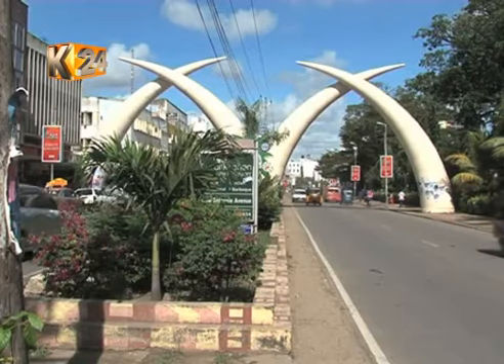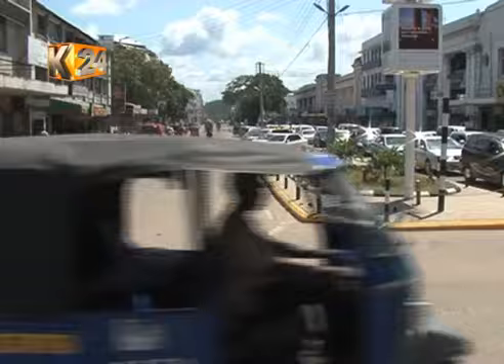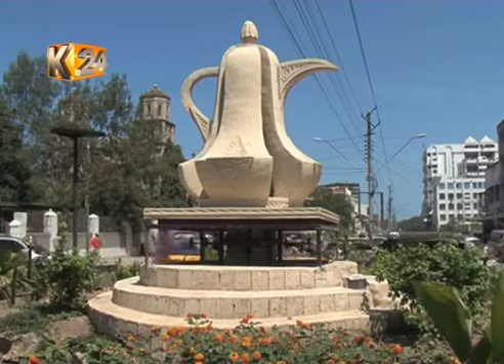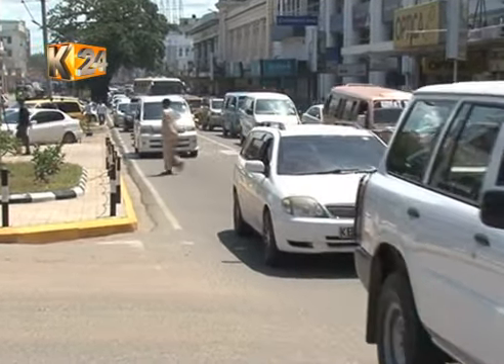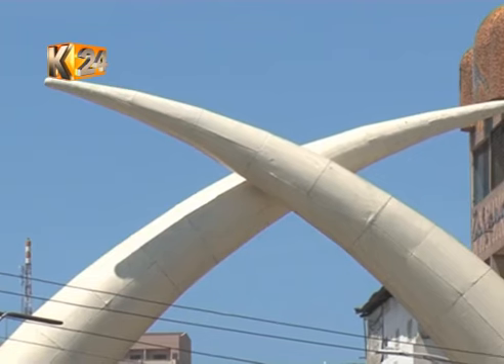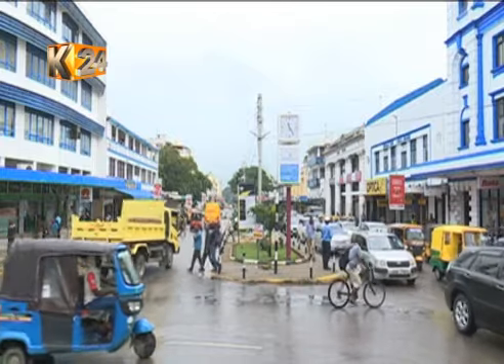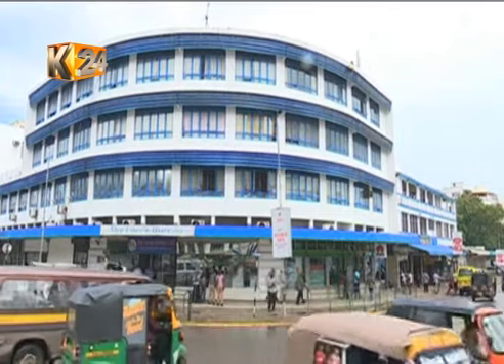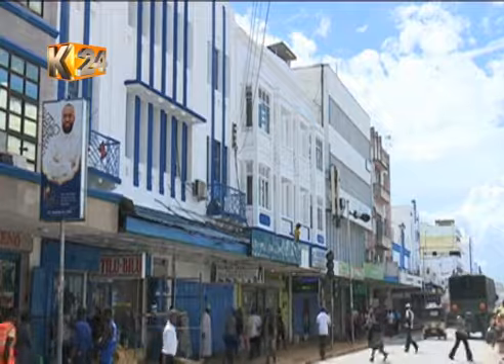New look Mombasa town as buildings are painted blue and white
Building owners in Mombasa county have moved with speed to beat a deadline set by the county government to paint their building blue or white.
A tour of the Coastal city  reveals a changing face as the building owners adhere to the new rules.